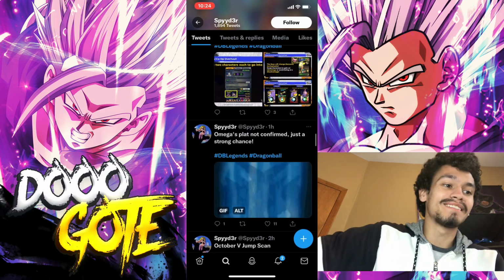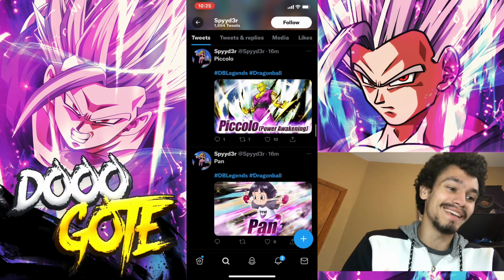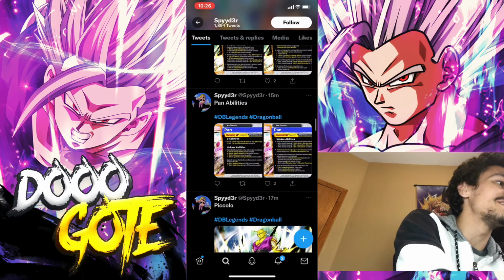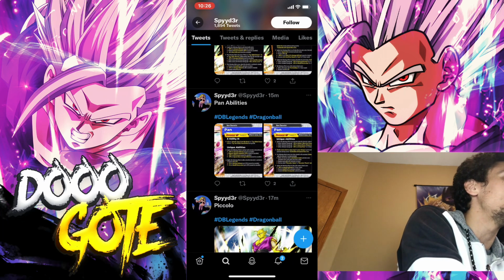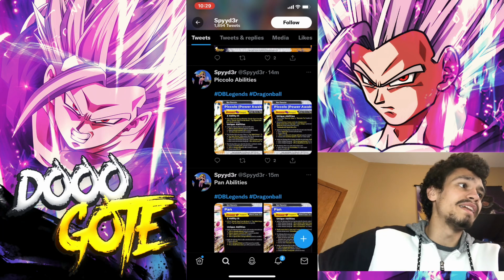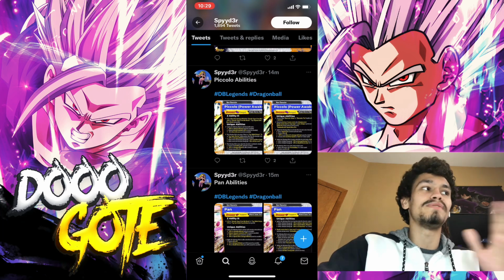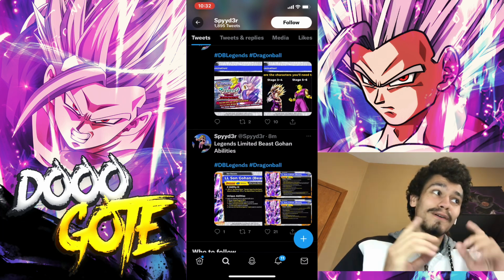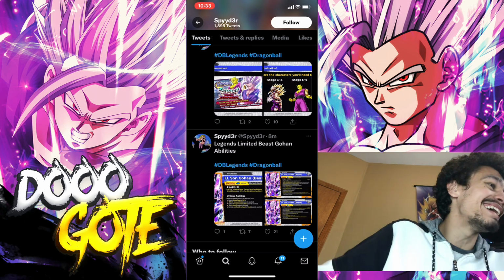BEAST GOHAN IS NUMBER 1! BREAKDOWN OF THE BEST UNIT IN DRAGON BALL LEGENDS!